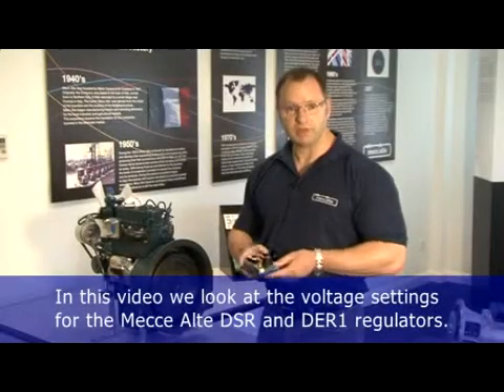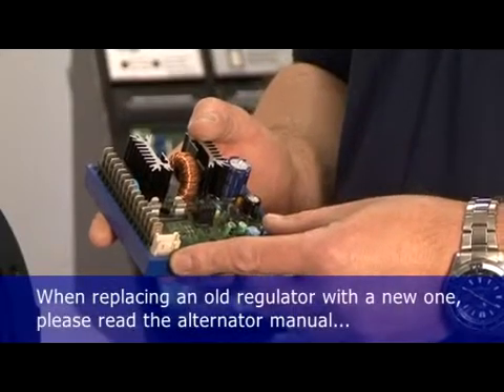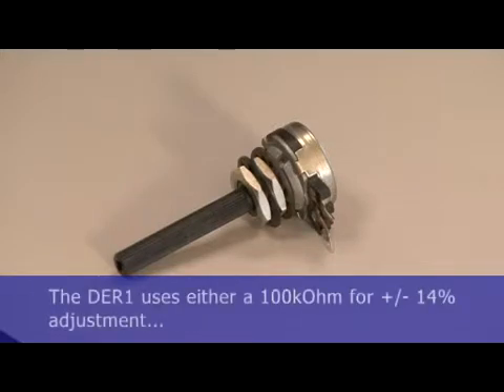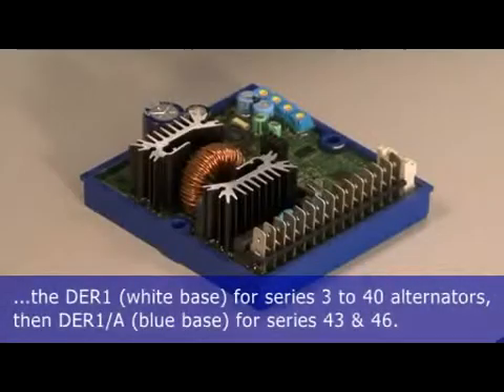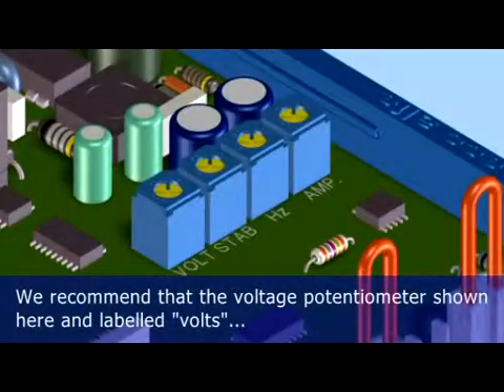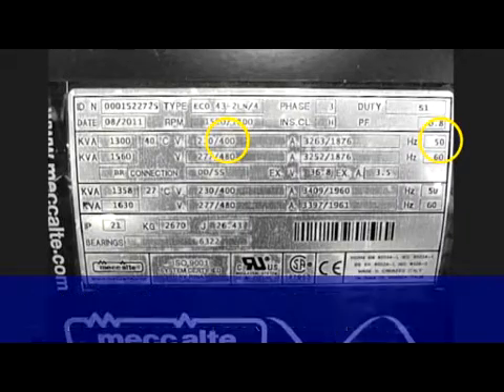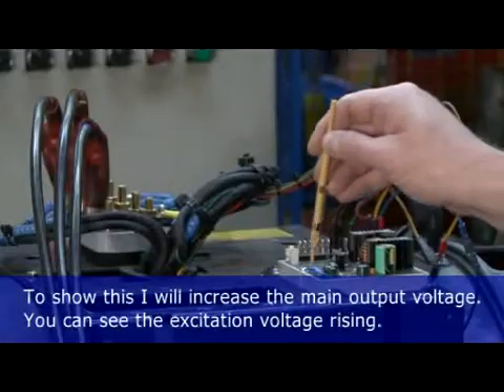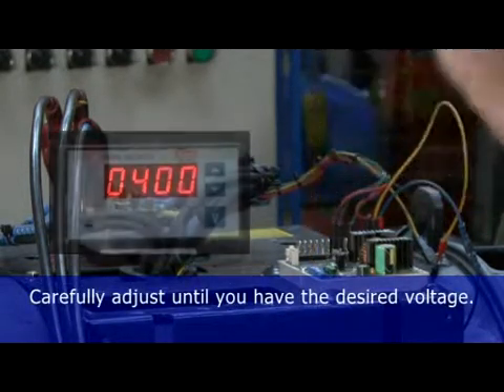Mecc Alte. Автоматические регуляторы напряжения DSR и DER1